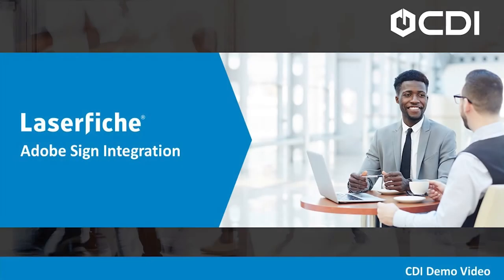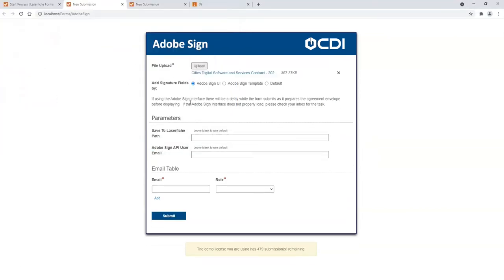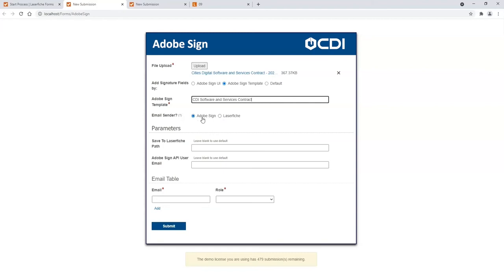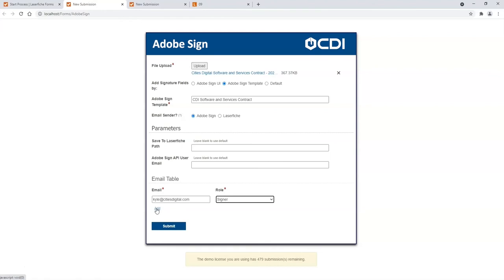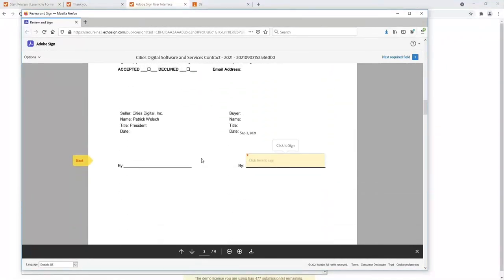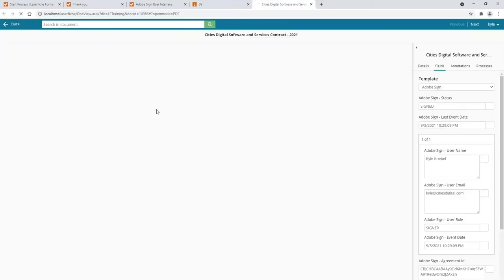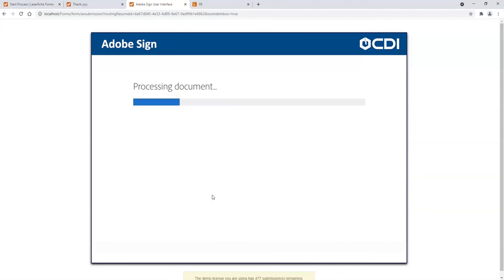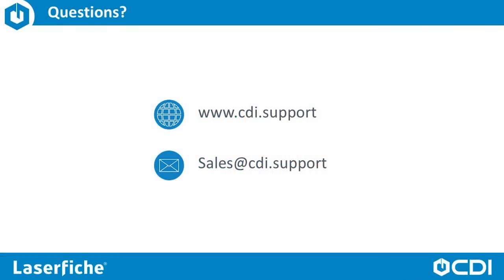Laserfiche Adobe Sign Integration Demonstration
The Laserfiche Integration with Adobe Sign is a game-changer for all self-hosted customers. Adobe Sign will allow developers across your organization to build robust processes that collect e-signatures with complete ease. In addition, you will be able to upload documents for signing, request, and track signatures using different role assignments and store signed documents in the Laserfiche repository.

Using this excellent integration requires customers to have the following:

- Laserfiche Forms 10 and above
- Laserfiche Workflow
- Laserfiche repository
- Forms server
- Adobe Sign enterprise licensing

Contact the experts at CDI for the very best in...

• Laserfiche Support
• Laserfiche Sales
• Laserfiche Consulting
• Laserfiche Hosting
• Laserfiche Integrations
• Scanning Hardware
• Scanning Services